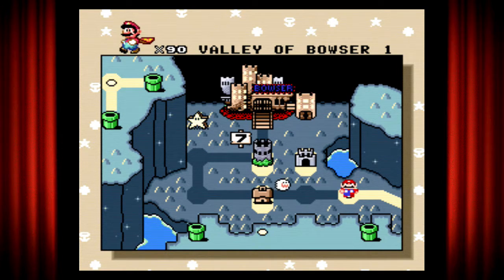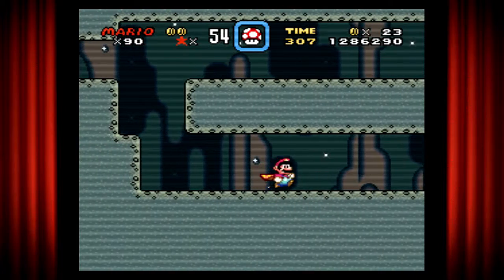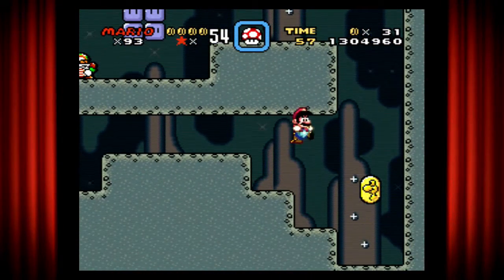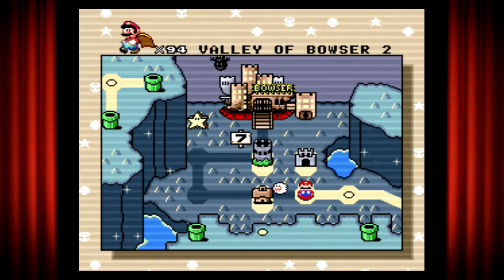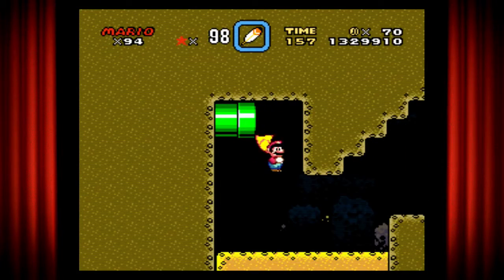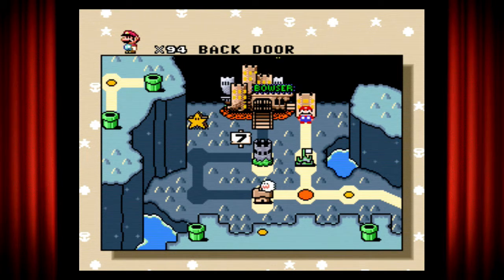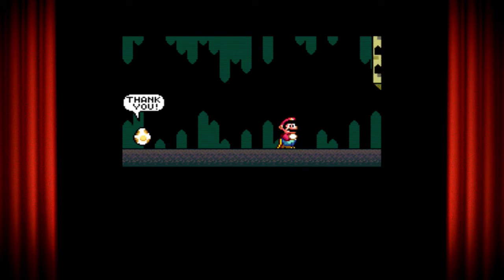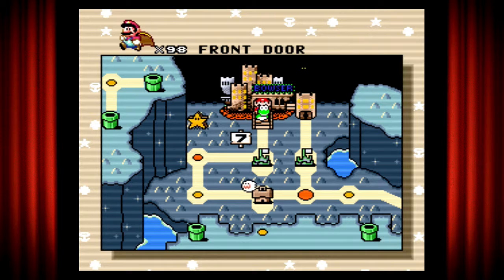Super Mario World - [Part 6]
Were almost their to the end.